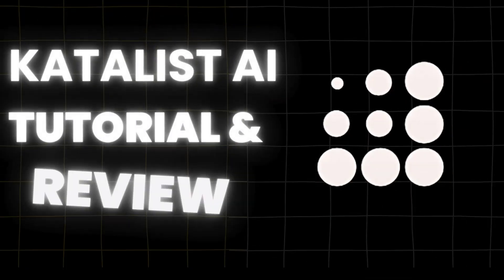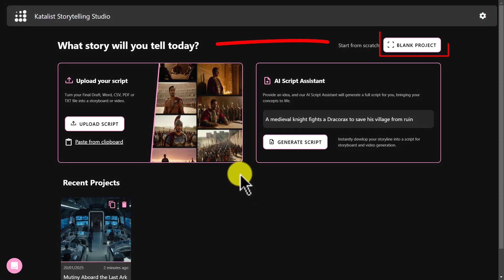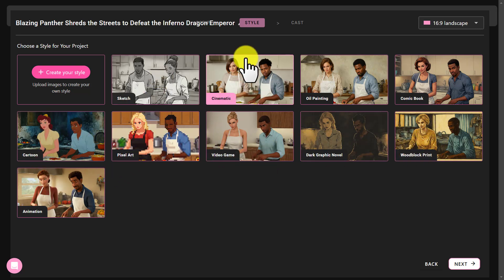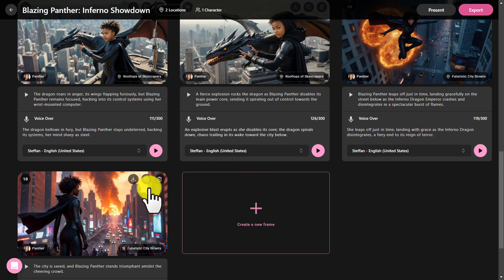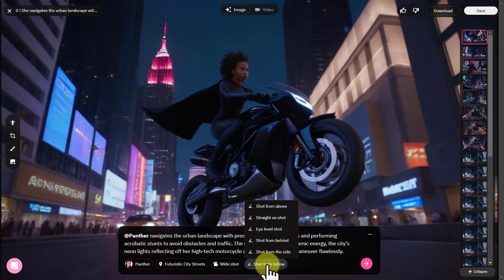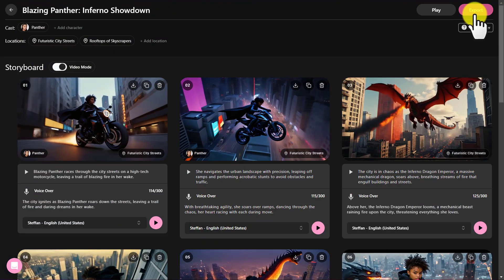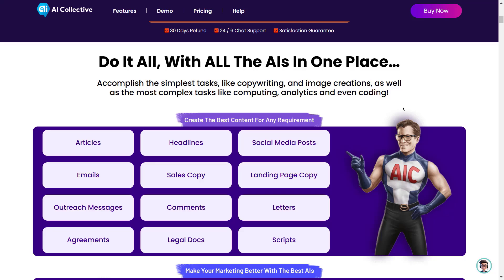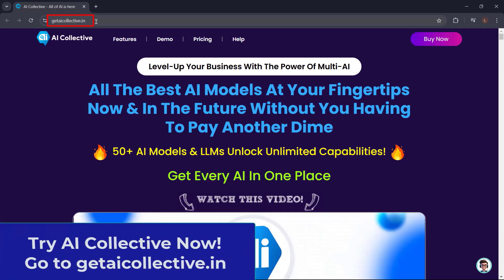How to Create Consistent Characters with Katalist AI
In this video, I'm going to share with you an AI tool that allows you to create visual stories with consistent characters. It's like an AI storyboard tool, which will help content creators, filmmakers and more. You can use this as a starting point in your filmmaking journey and content creation. Lets get started.

Also Watch:
🔥 AI Collective - Software SAAS to make all of AI available to you